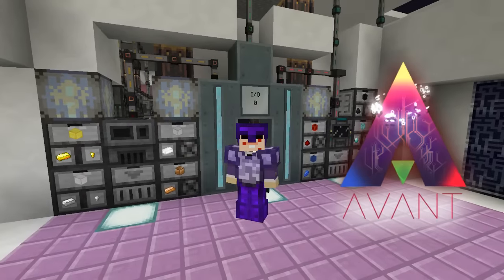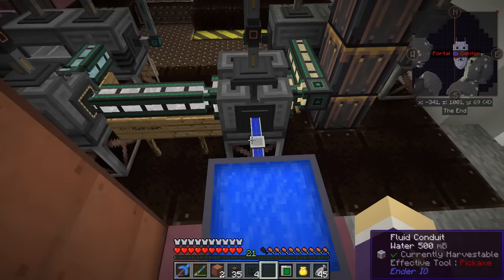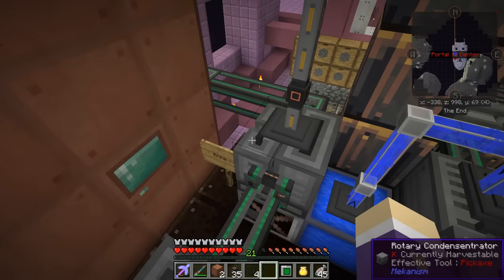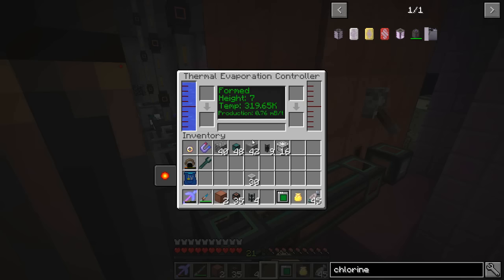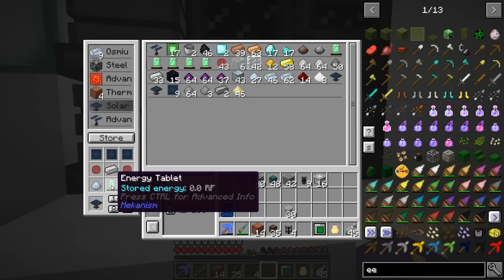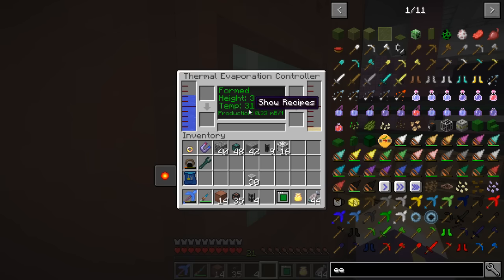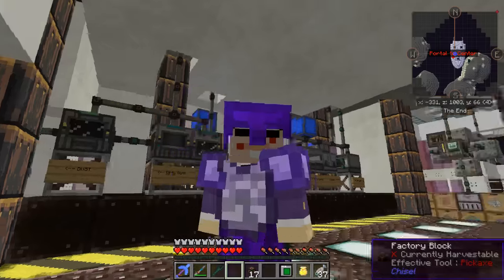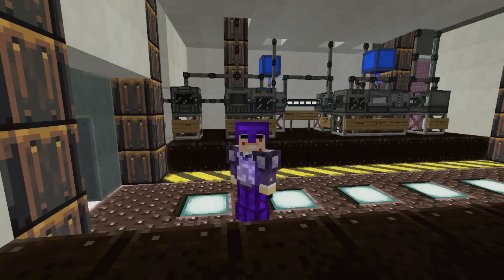[Lets Play] Avant 3 :: E22 - Mekanism x5 Ore Processing (Part 2)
Avant 3 is a new Modded Minecraft Experience, the latest version of Minecraft, bursting with mods from the new Generation of mod makers and re-writes and updated mods from names we know.

You can download the Avant 3 modpack for the Curse launcher